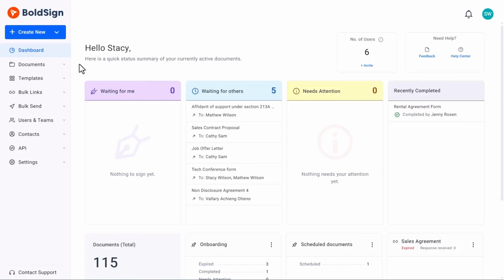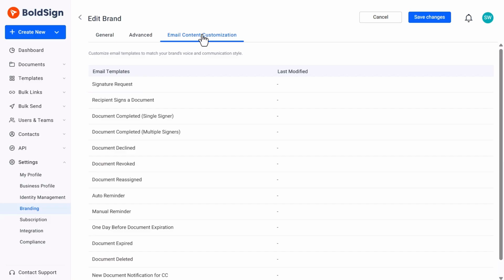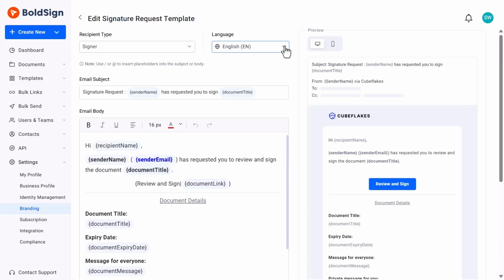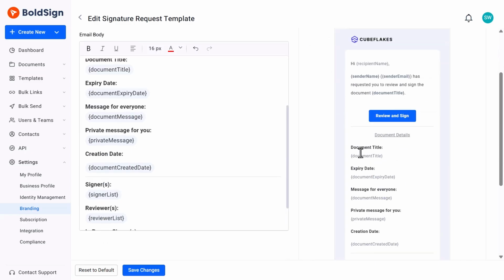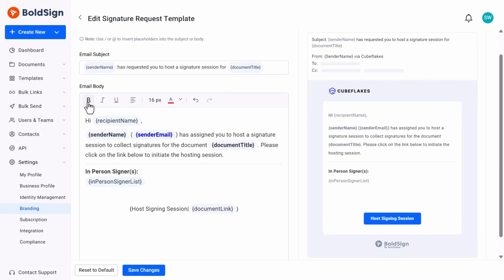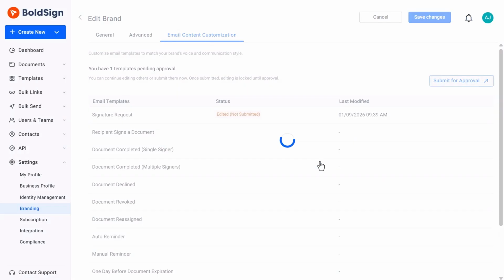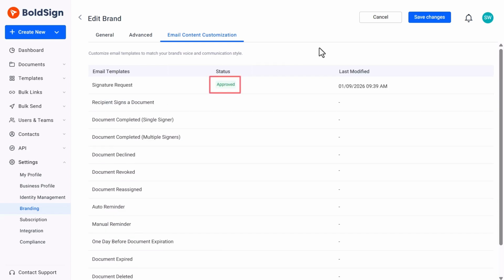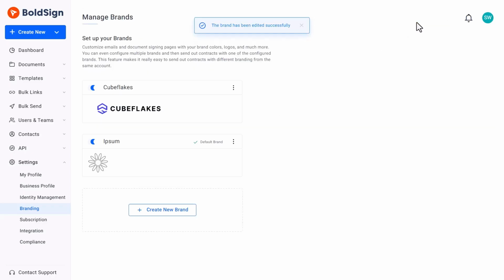How to Customize Email Content in BoldSign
This video will guide you through customizing email content in BoldSign. You will learn how to create or edit a brand, access the Email Content Customization tab, and modify email templates such as signature requests, reminders, and other email notifications across different recipient roles and languages.

Transcript:
[0:00] Introduction
[0:45] About email content customization
[1:24] Access email templates
[2:14] Edit email templates
[3:15] Preview changes
[4:26] Submit changes for approval
[5:06] Show approved templates
[5:26] Inherit email template customizations
[5:56] End note